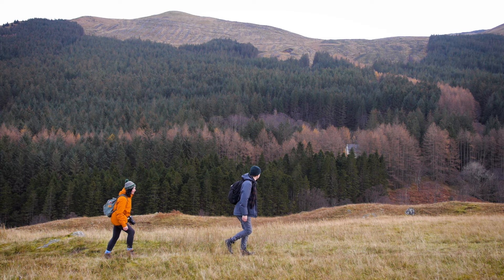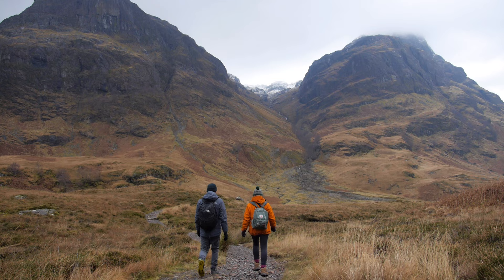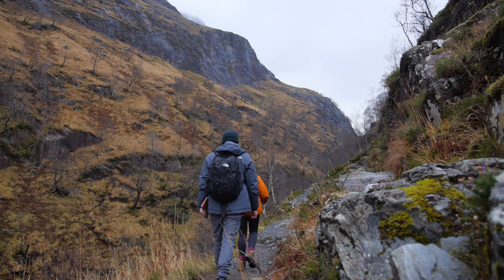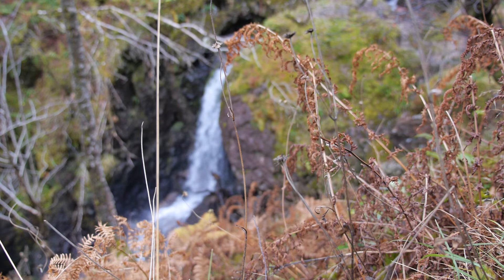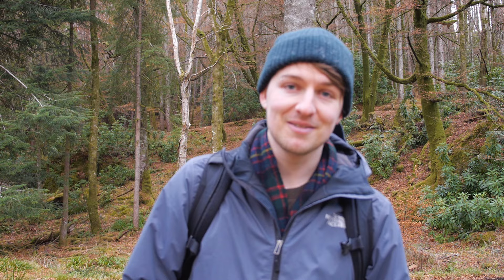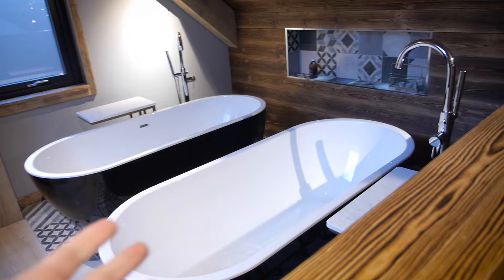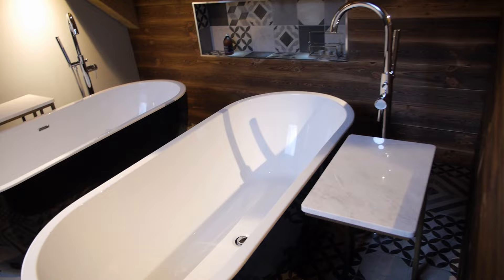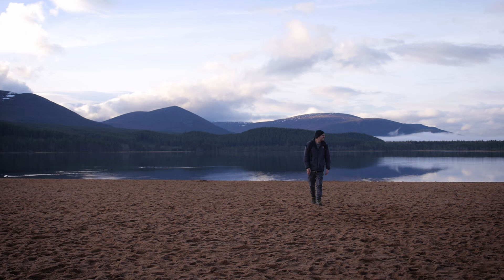Best Day Hikes in Glencoe, Scotland | Lost Valley & Ballachulish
Glencoe is a glen in the Scottish Highlands, famous for its deep valleys and towering snowcapped mountains. While we were there, we embarked on two incredibly scenic day hikes: the popular Lost Valley hike and a lesser-known route near the village of Ballachulish.